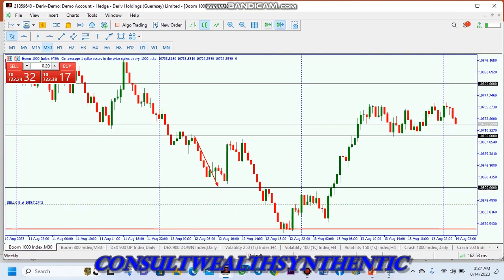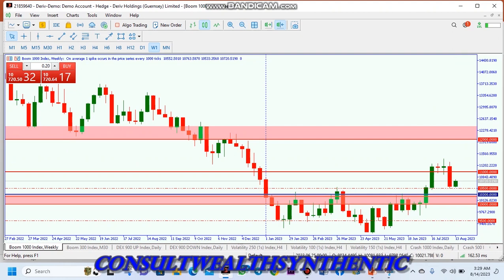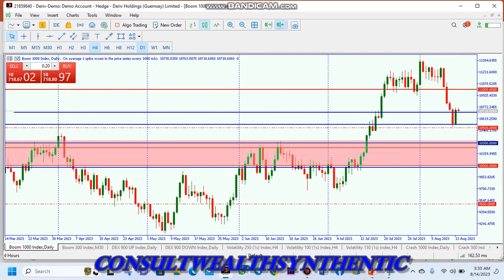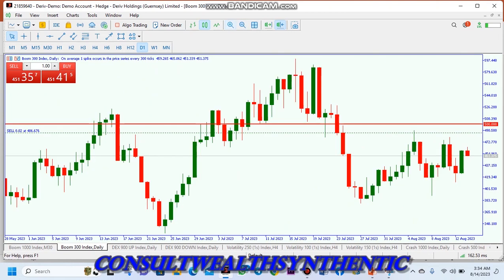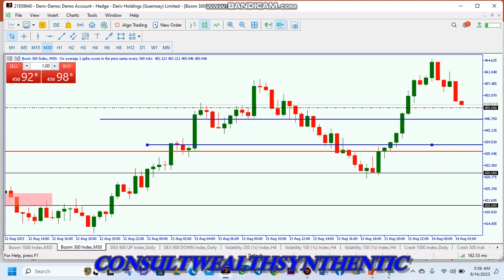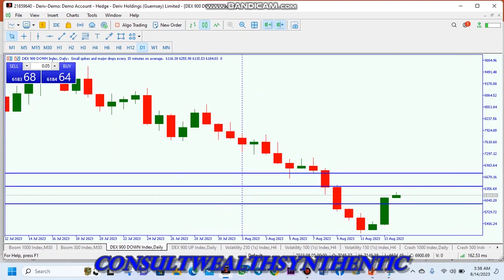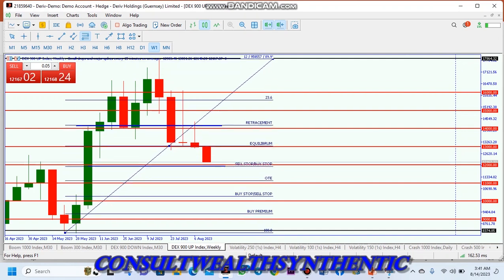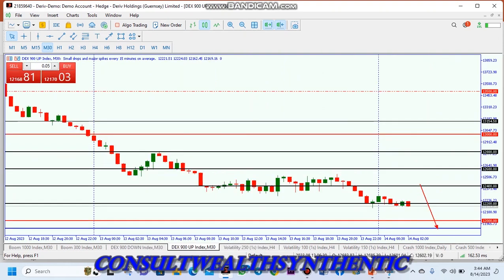"Unveiling the Explosive : Mind-Blowing Weekly Analysis for Synthetic Indices! 🔥📈 (2nd Week August)"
We offer a Lifetime Mentorship Program which basically provides you with all you need to trade the Foreign Exchange Market efficiently to make money, effectively and profitably in dollars.